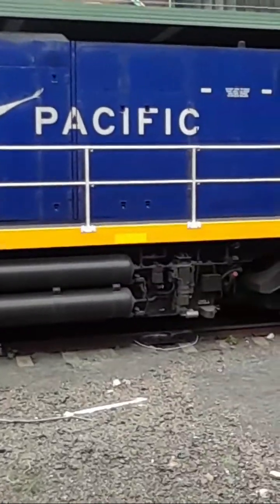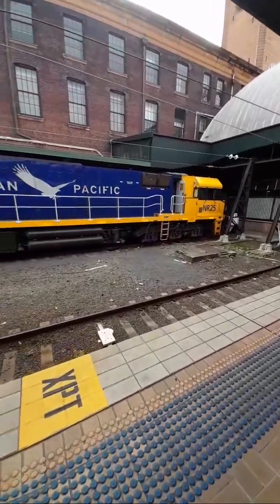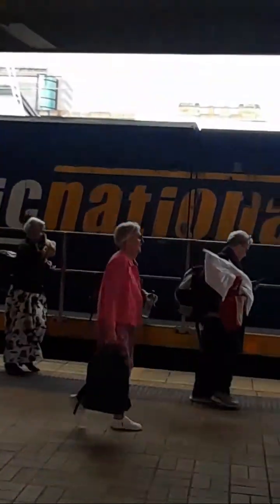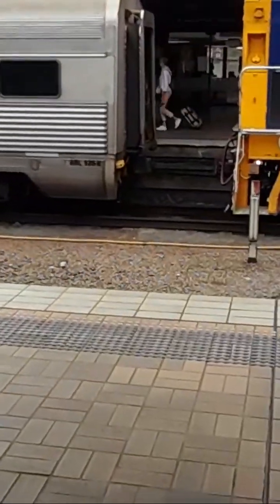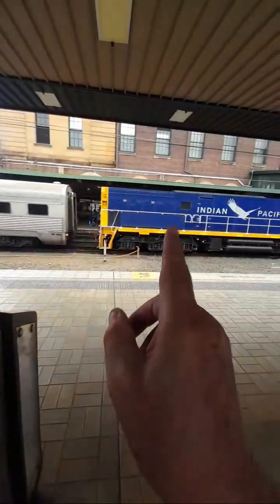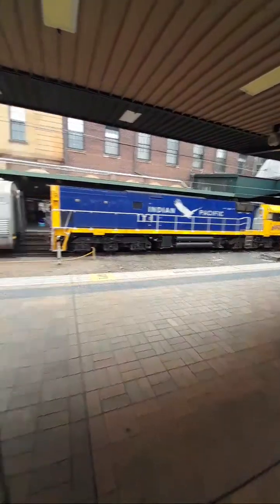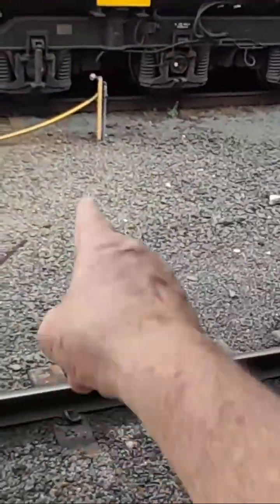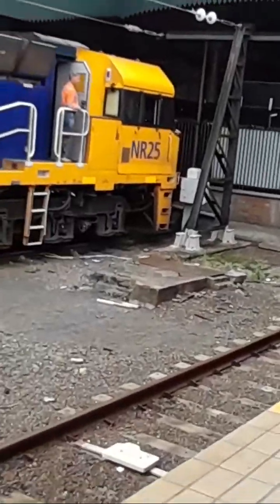Mr HOMINOID is live!